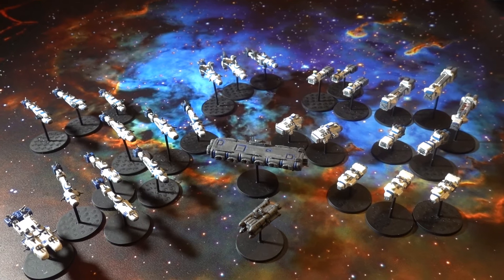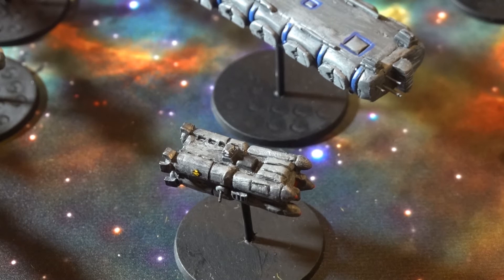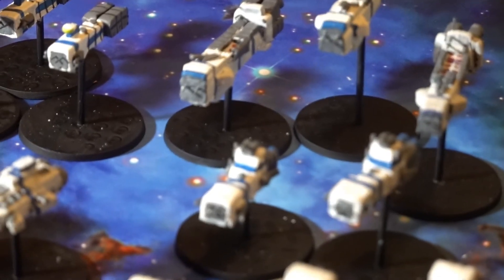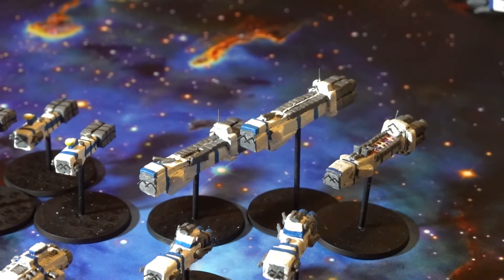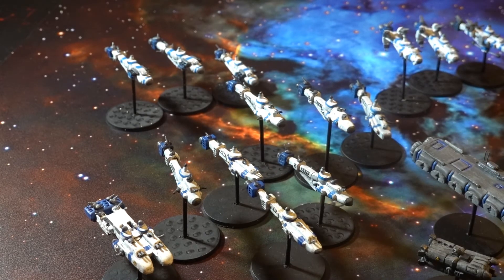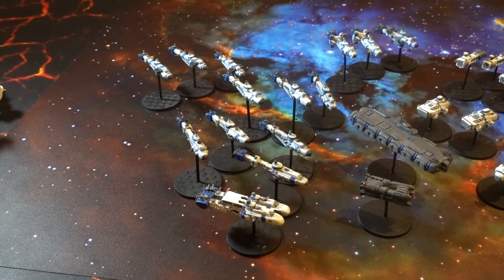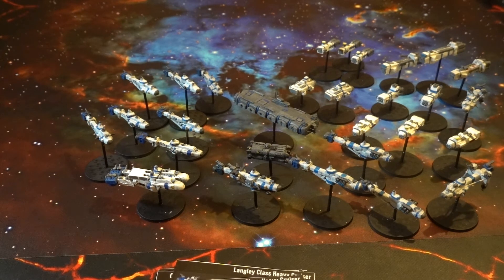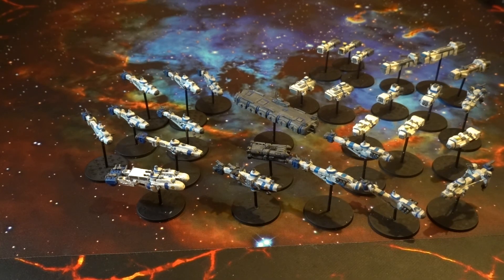Babylon 5 earth alliance Early fleet